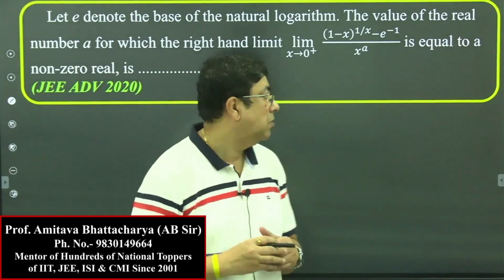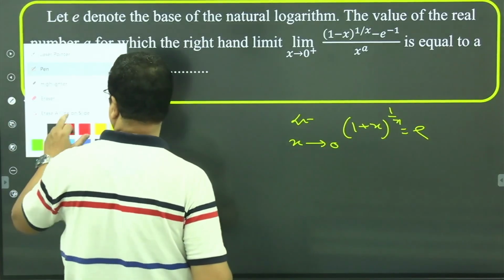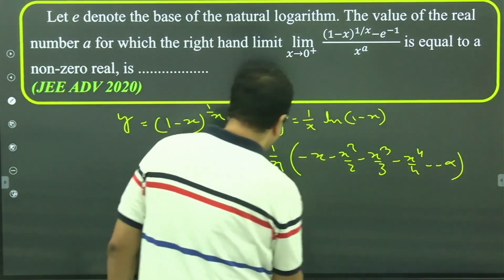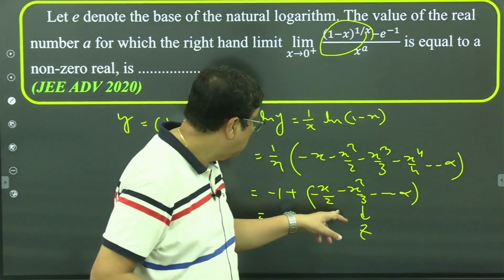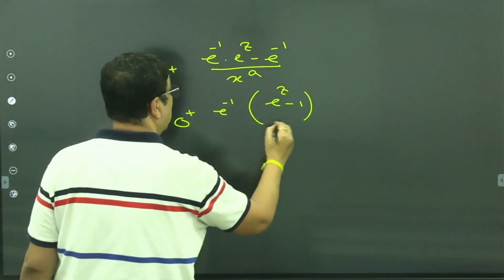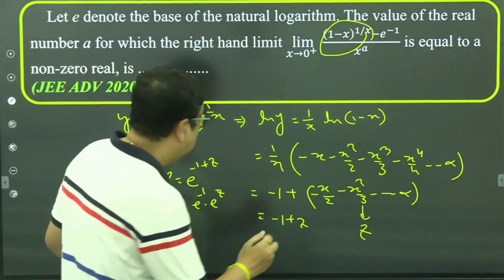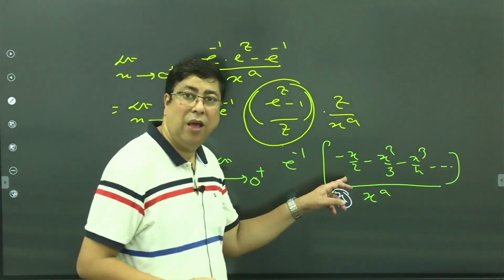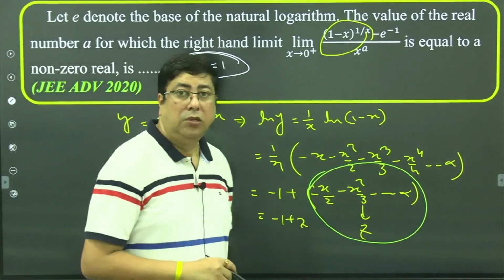LIMITS I JEE mains & Advanced I AB Sir I Easy Method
Latest focus about JEE Advanced 2026-27 is a big surprise for all aspirants about the design and level of question paper. Every question in  paper of JEE Mains & Advanced is designed in such a way to judge the mental aptitude and logical ability of aspirants' mind. In this video AB  Sir solved Limit sums with series,so that JEE aspirant understand how to use binomial series in Limit.

your Queries...
jee advanced 2025 marks vs rank
jee advanced
jee advanced form filling 2025
jee advanced strategy 2025
jee advanced admit card 2025
jee main crack tricks
jee main crack strategy
jee main crack
jee main crack karne ke baad kya kare
jee main crack karne ke baad kya hota hai
jee mains cracking tips
jee mains crack strategy 2026
how to crack jee mains in 1 day
jee mains crack kaise kare
How to Solve JEE Advanced Questions

calculus jee
 calculus jee mains
 one shot calculus
 jee advanced calculus
jee mains calculus jee
 one shot calculus
 jee mains pyq calculus
 jee advanced one shot calculus
 jee revision calculus
 jee playlist calculus
jee pyq calculus
 jee advanced pyq calculus
 jee mains questions calculus